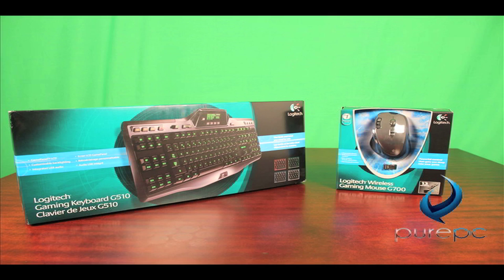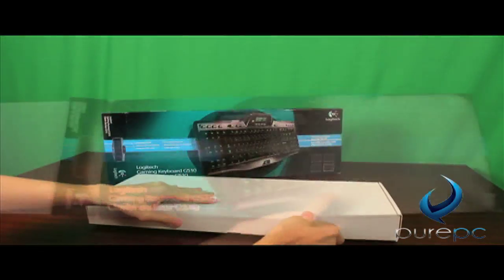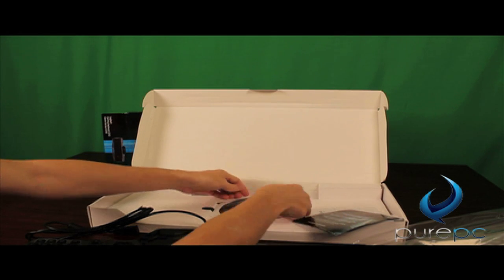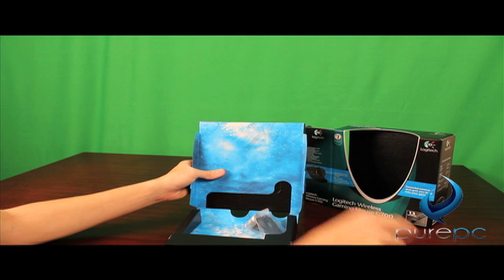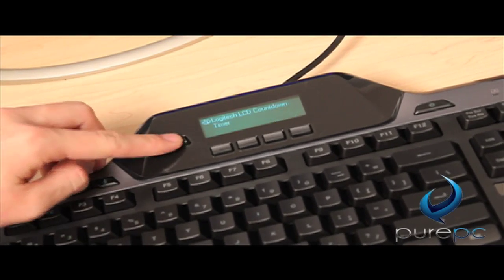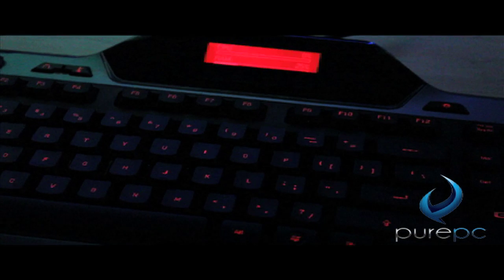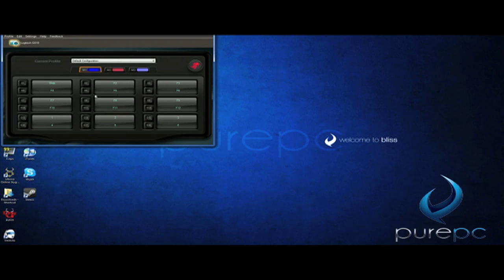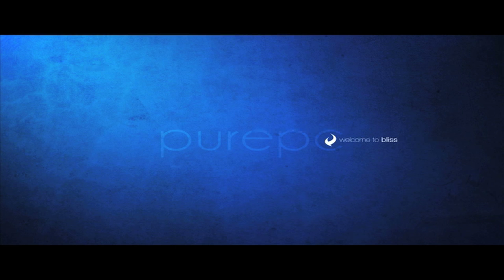Logitech G700 and G510 Unboxing